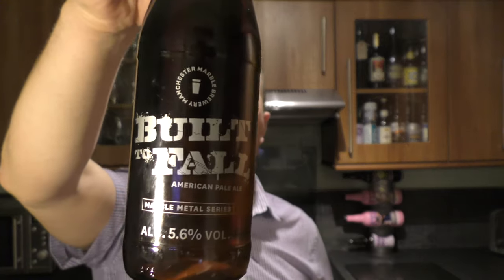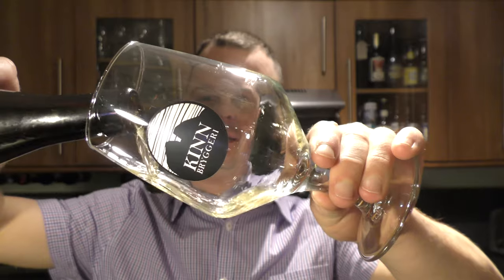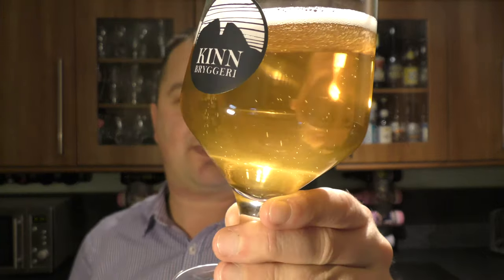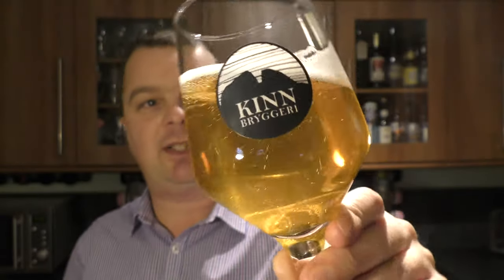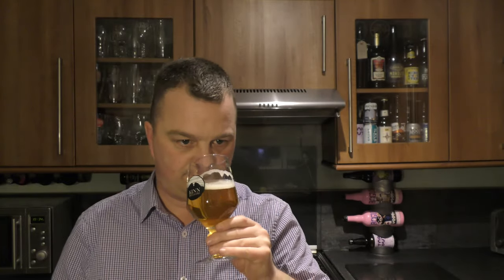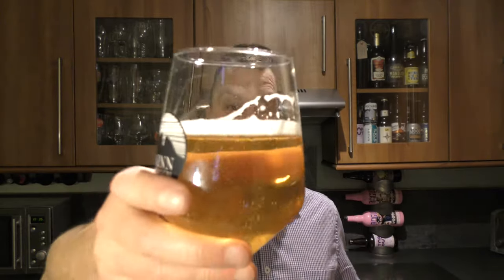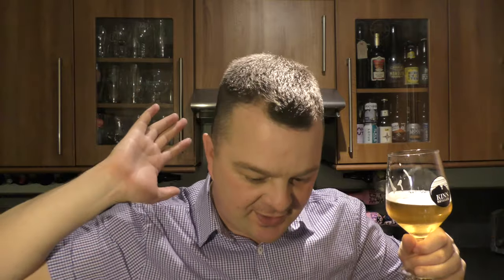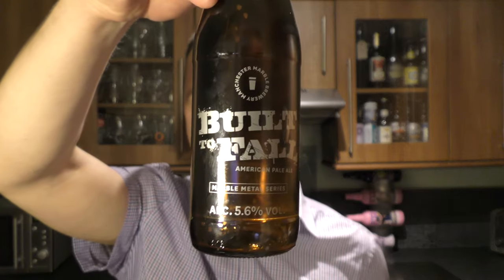Built To Fall American Pale Ale By Manchester Marble Brewery | British Craft Beer Review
Recorded In 4K Ultra HD Real Ale Craft Beer Reviews Built To Fall American Pale Ale By Manchester Marble Brewery | British Craft Beer Review